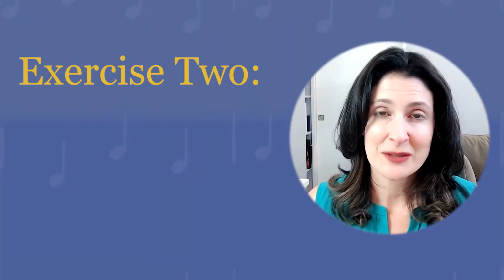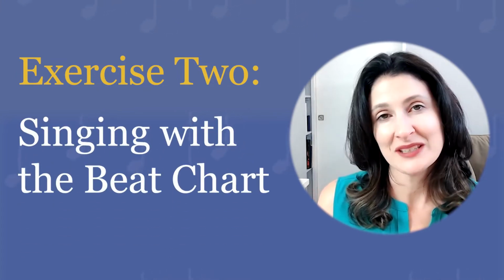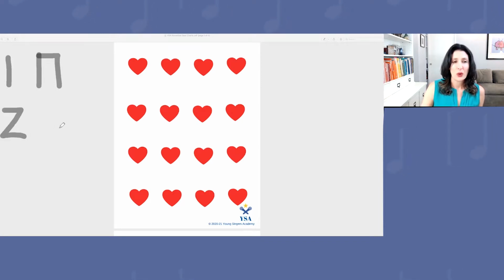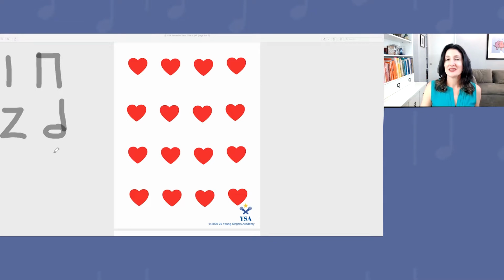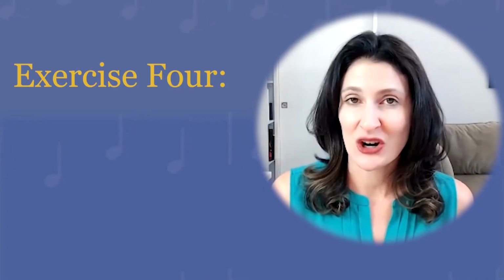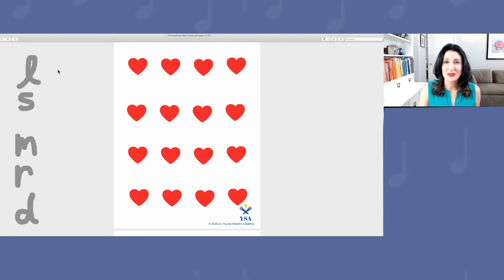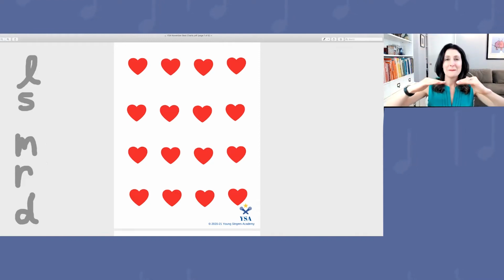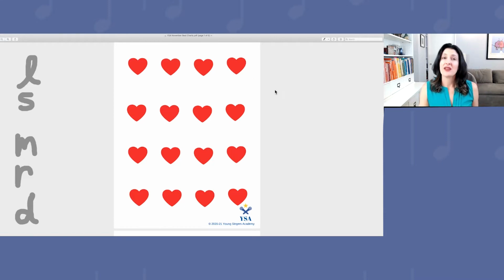BEAT CHARTS! What They Are & 6 Ways to Use Them!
Learn all about beat charts - a key Kodály tool for building music literacy - from the creator of Carnegie Hall's Music Educators Toolbox and founder of The Vielka Voice Method™ and Young Singers Academy.